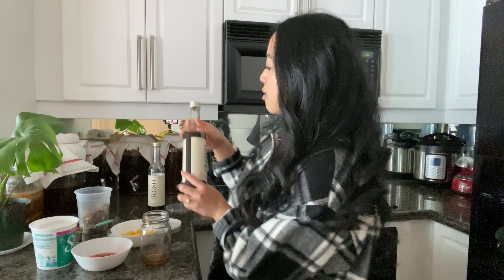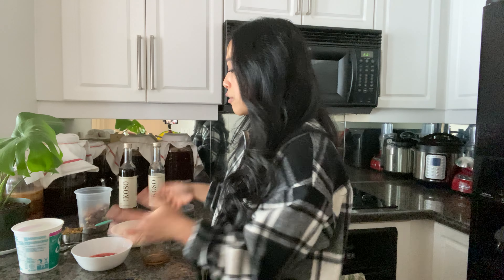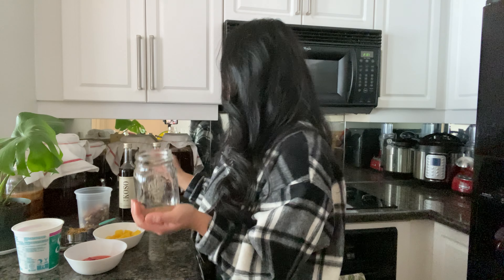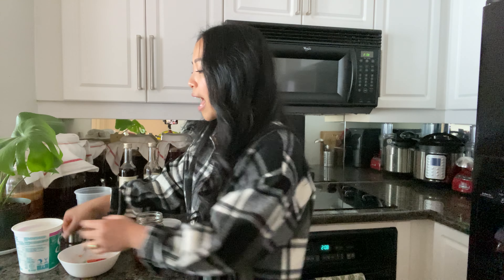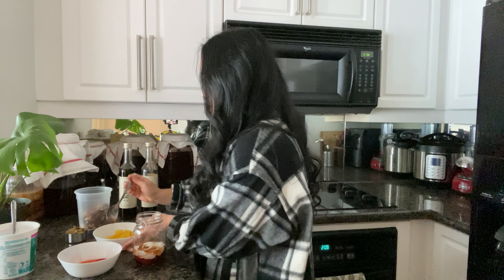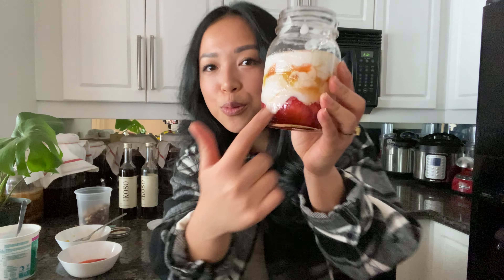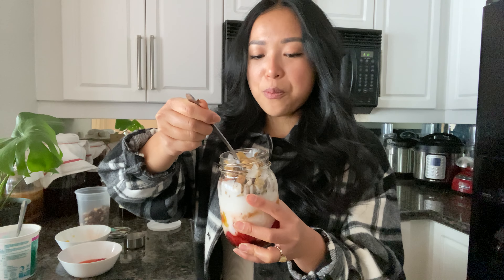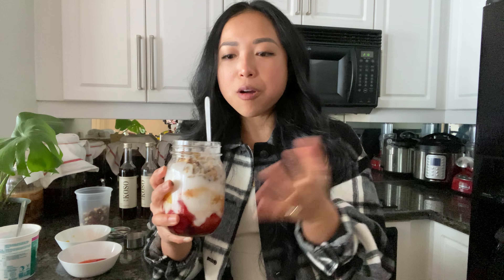【Recipe】Yogurt Parfait - Probiotic + Prebiotic - R's KOSO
R's KOSO Yogurt Parfait

■Ingredients
R’s Koso 2~3 tablespoons
Fruits of your choice  1/2 cup
Yogurt 1/2 cup
Granola 1/3 cup
Walnuts  option

■Method
All you need to do is to layer the ingredients in the following order.
R's Koso → Fruit of your choice → Yogurt → R's Koso → Fruit of your choice → Yogurt → Granola and nuts (something crunchy)

If you are interested in other recipes of R's KOSO.